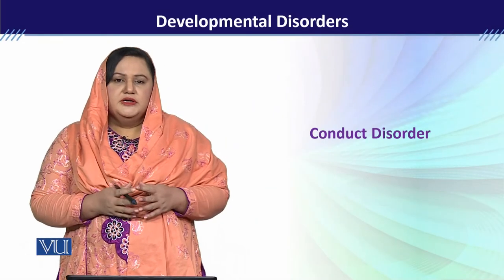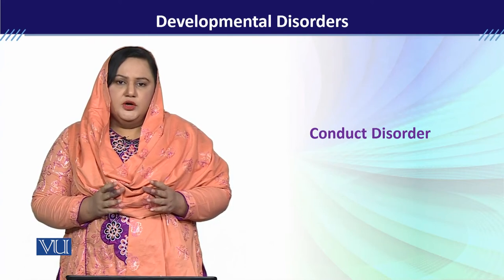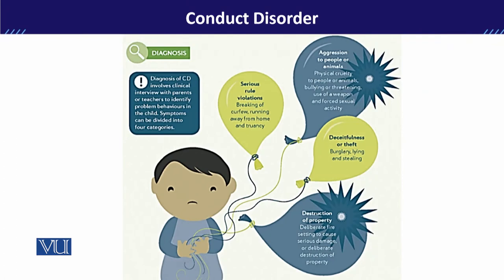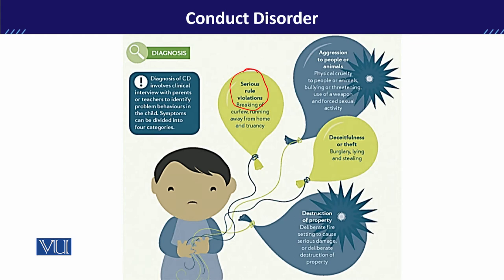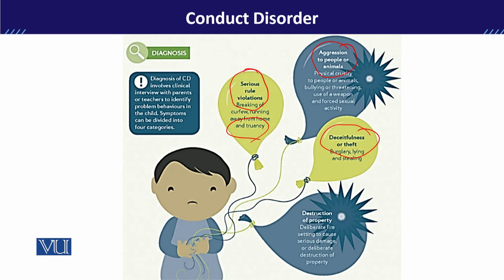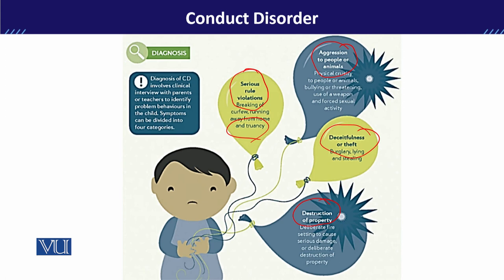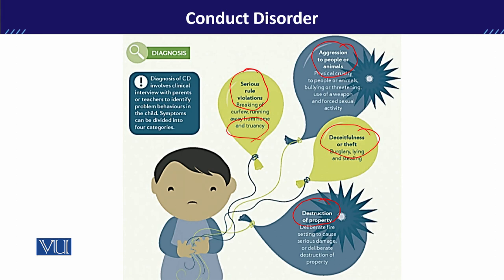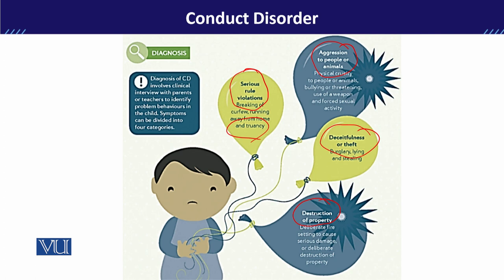PSY613_Topic059 | Developmental Disorders